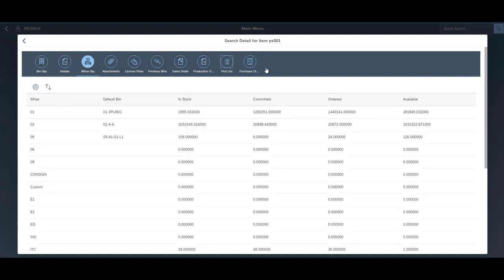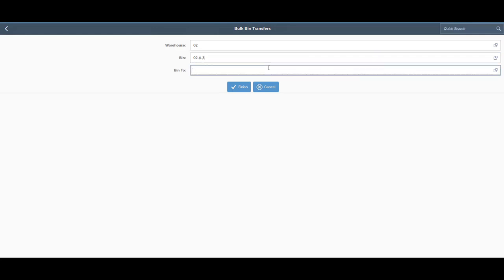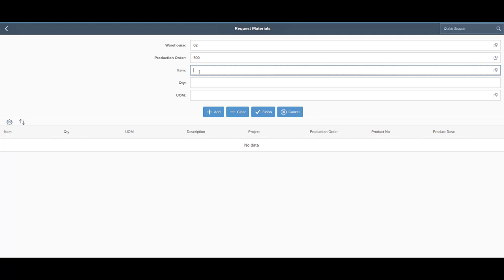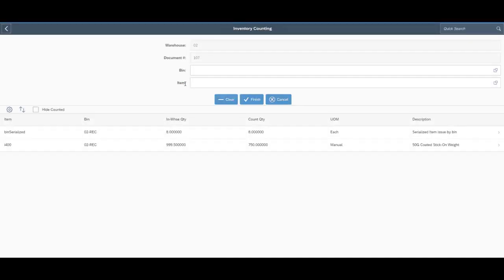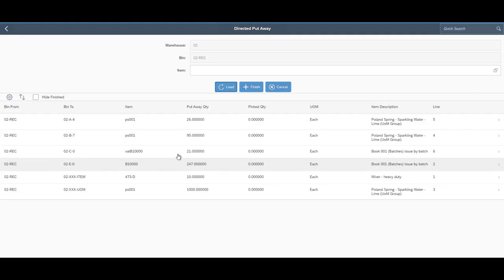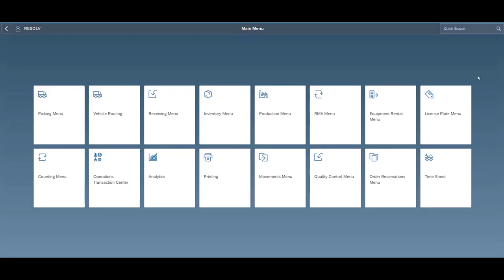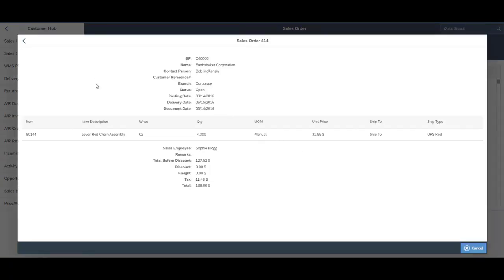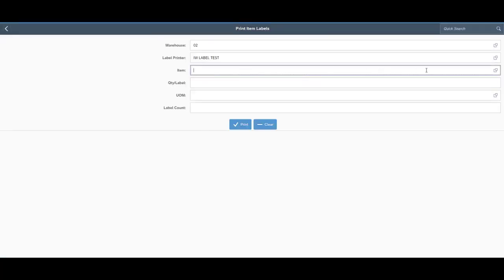Resolv WMS for SAP Business One Video 1 General Overview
Step through the Overview of Resolv Warehouse Management.